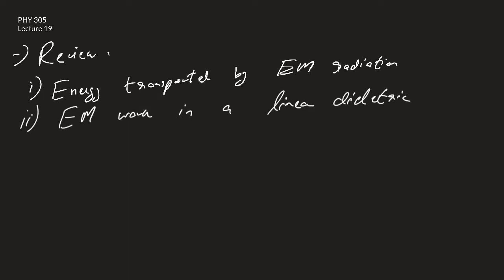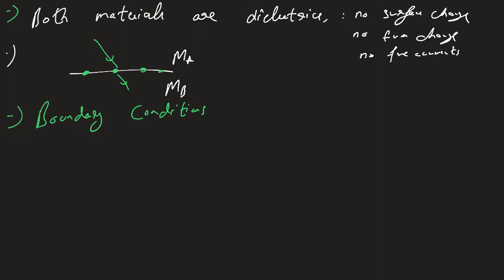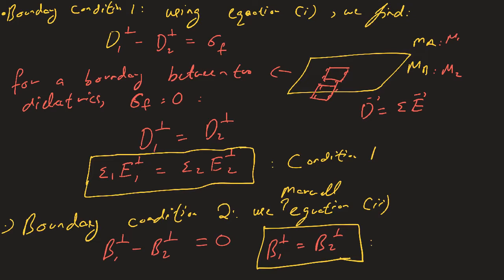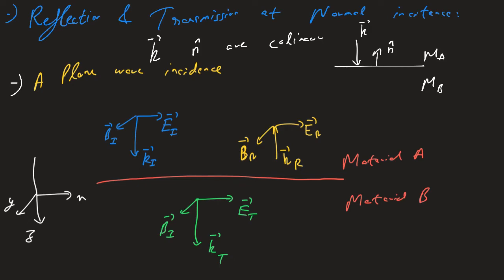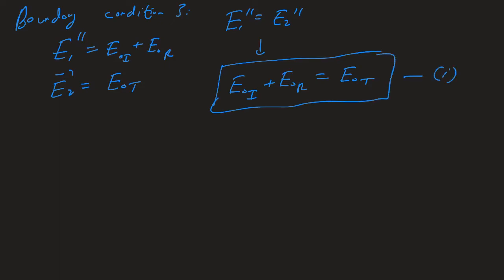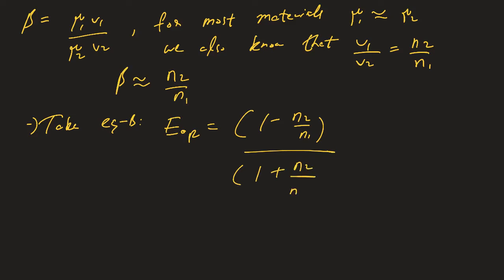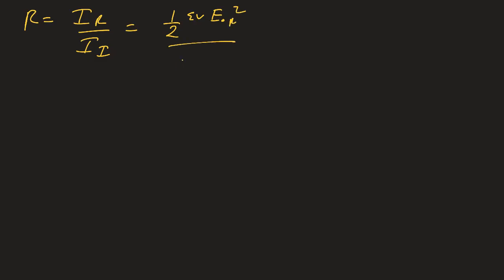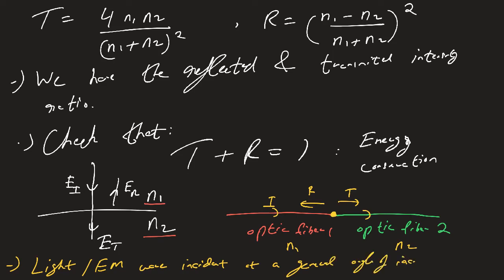PHY 305 Electromagnetic Fields and Waves Lecture 19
In this lecture look at boundary conditions at the interface of dielectric media . We then derive reflection and transmission coefficients at normal incidence.